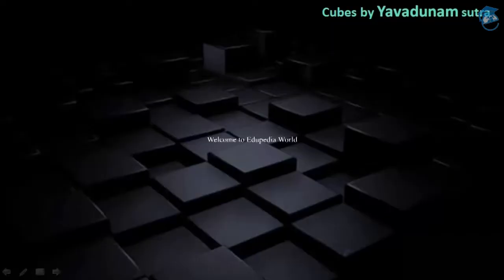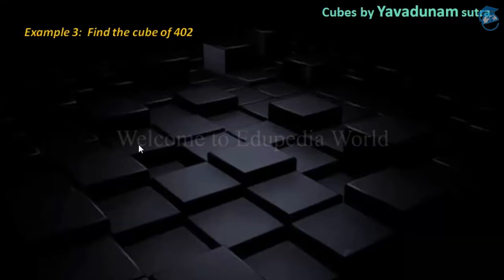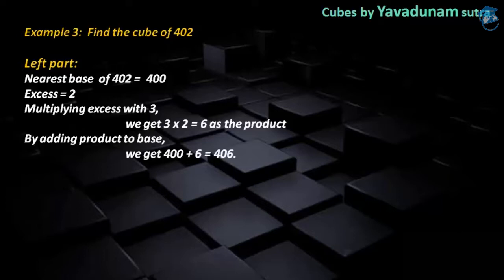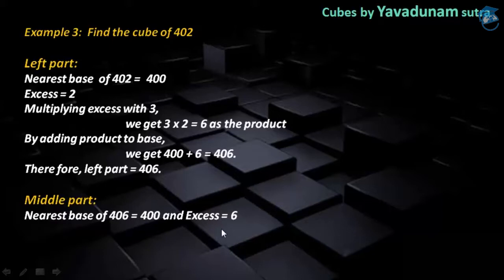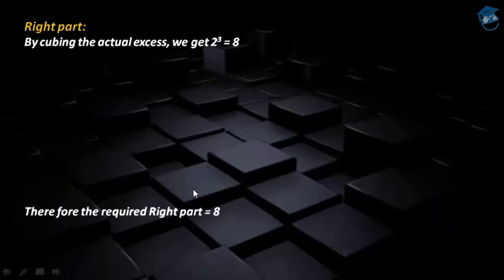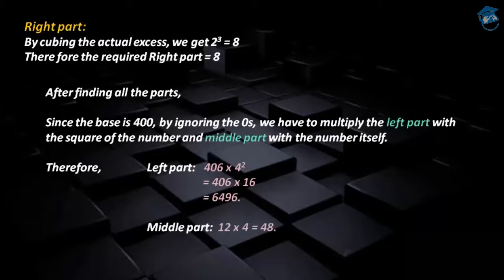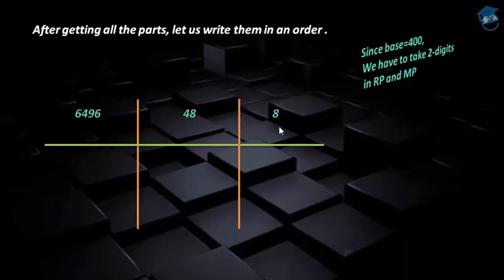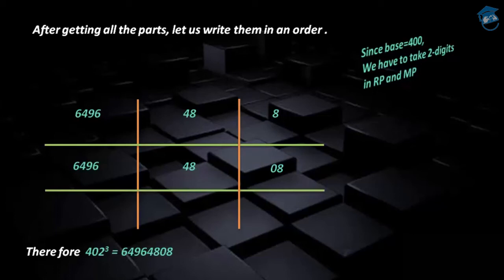Vedic Maths | Cubes of Numbers | Yavadunam Sutra | Yavadunam xamples | Part 23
Vedic Maths | Cubes of Numbers | Yavadunam Sutra | Yavadunam Examples | Part 23

Vedic Mathematics

Objective:

Yavadunam  Sutra is an Easiest Method to find the Cubes of any number.

In this session,with an example we are going to learn how to find the cube of a 3,4 digit number,which is very closer to the base other than 10s,100s,etc.